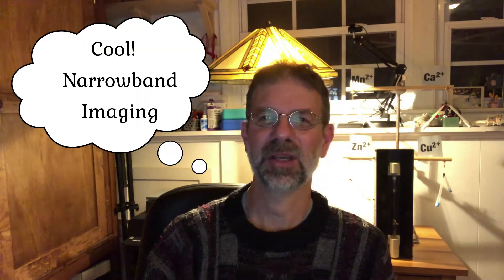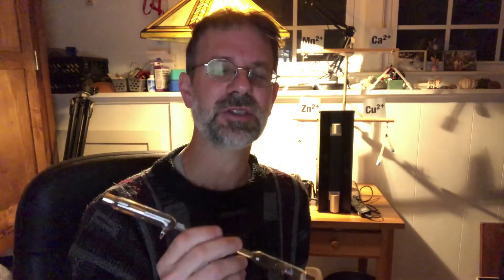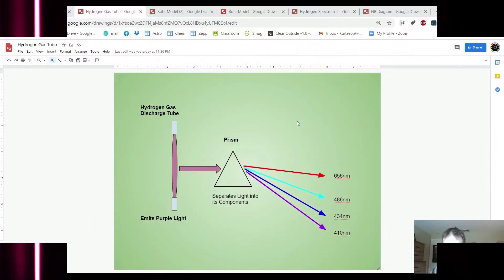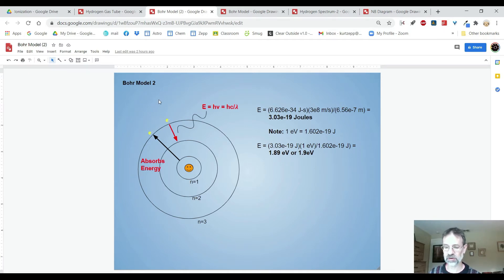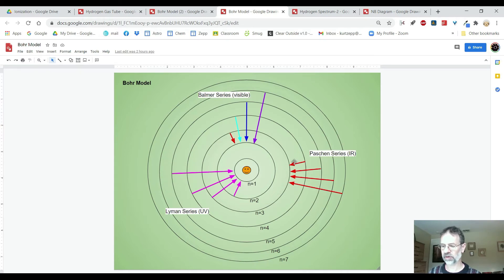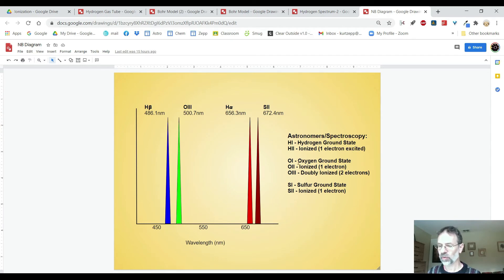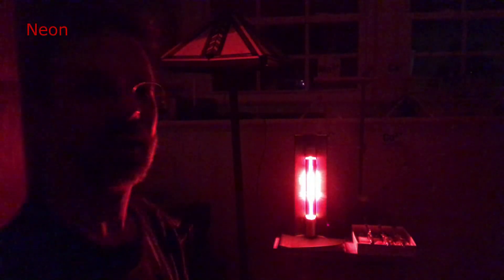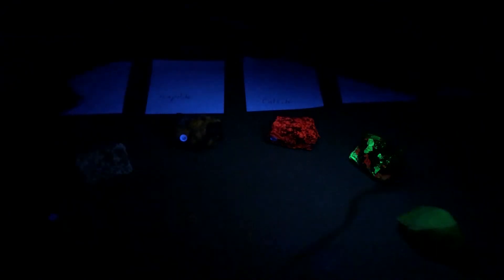Spectroscopy Demo! Why Do Emission Nebulae Shine - Ionization.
Links to what & why to we use Narrowband Filters:
AstroBackyard

So because of the pandemic I have all of my spectroscopy stuff at home so I decided to make a quick demo video relating it emission nebula and why they shine in certain colors. Also explained is some of the terminology such as Ha, Hb, HII, OIII, and SII.